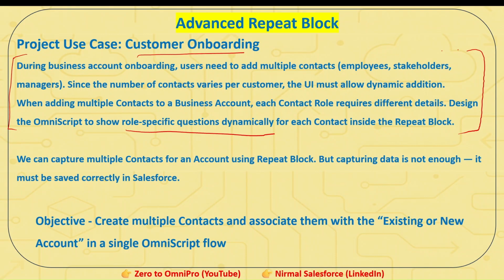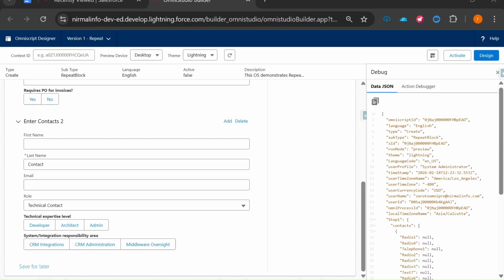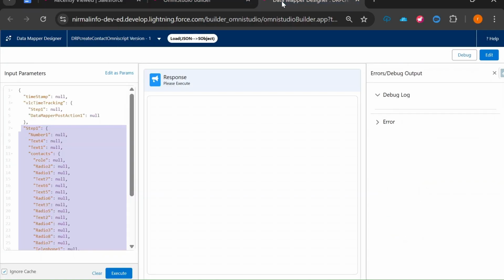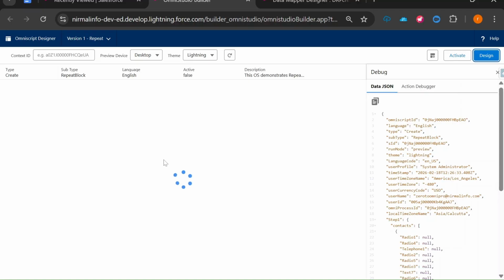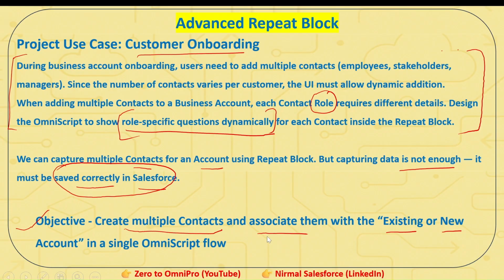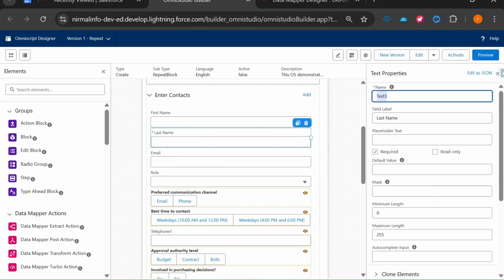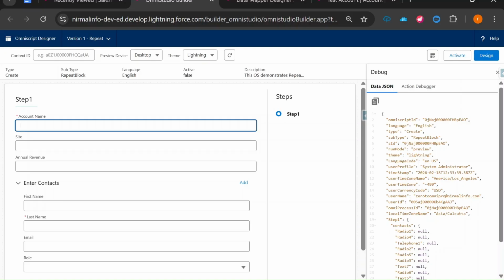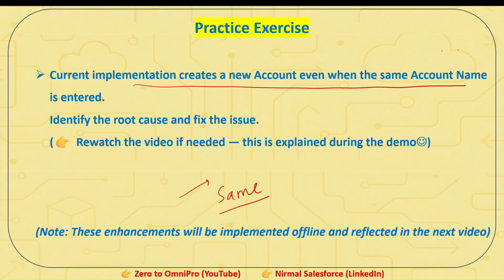56 Create Multiple Contacts in One Click | Salesforce OmniStudio Repeat Block + DataRaptor Post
In this Salesforce OmniStudio tutorial, learn how to create multiple Contact records in a single OmniScript using Repeat Block and DataRaptor Post.

This real customer onboarding use case demonstrates how users can add multiple contacts dynamically in one form and save them to Salesforce automatically.

In this video you will learn:
• How to use Repeat Block in OmniScript
• How to capture multiple contacts dynamically
• How to configure DataRaptor Post for bulk Contact creation
• How OmniStudio handles array data (|n concept)
• Real customer onboarding implementation pattern

This approach is commonly used in:
Customer onboarding
Account onboarding
Partner onboarding
Application forms

Tools covered:
Salesforce OmniStudio
OmniScript
Repeat Block
DataRaptor Post

If you are learning Salesforce OmniStudio or preparing for real-world projects, this tutorial will help you understand multi-record creation patterns.

📺 Next Video: Fetch New and Existing contacts by adding DR Extract in OmniScript